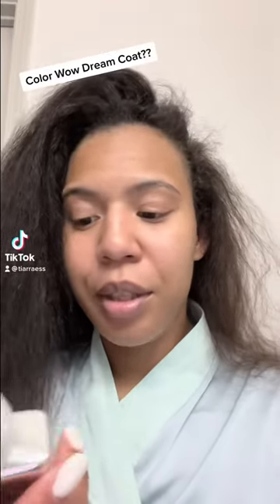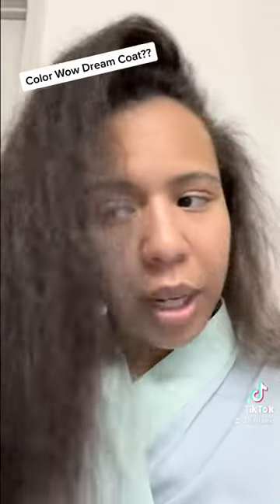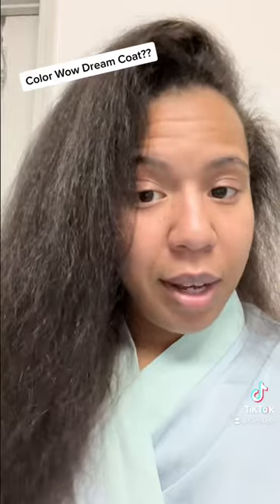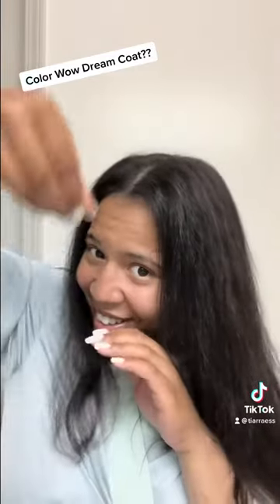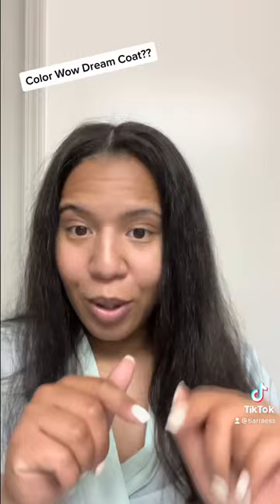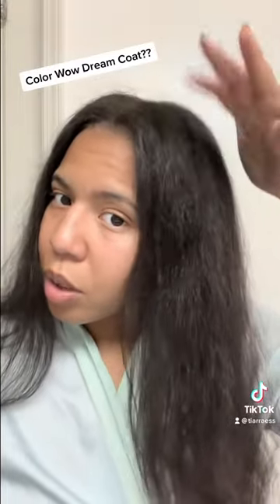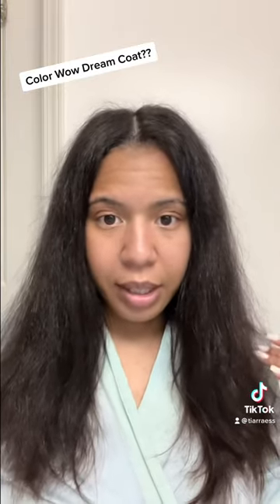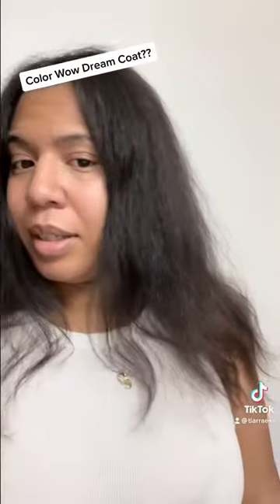Color Wow Dream Coat?? Does it really work??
Hey y’all! Let’s see if this product really works.

Products:

COLOR WOW Mini Dream Coat Supernatural Spray Anti-Frizz Treatment - 1.7 oz/ 50 mL

Camera:
iPhone 13 Pro
Editing Software:
iMovie